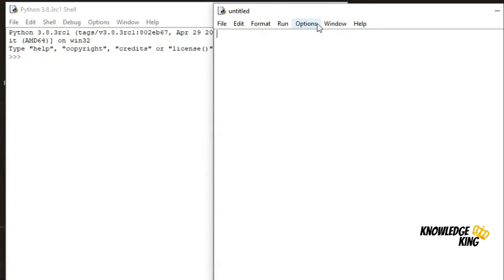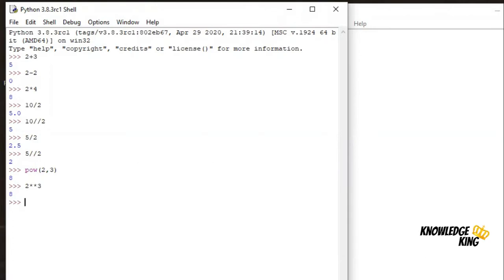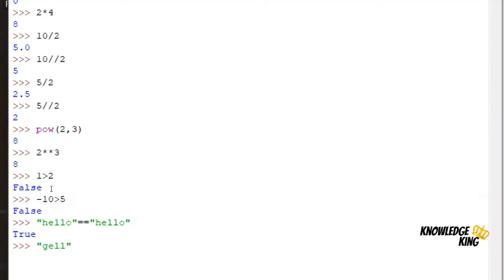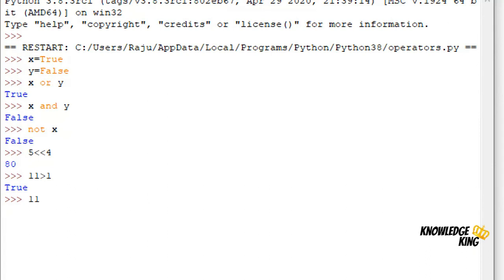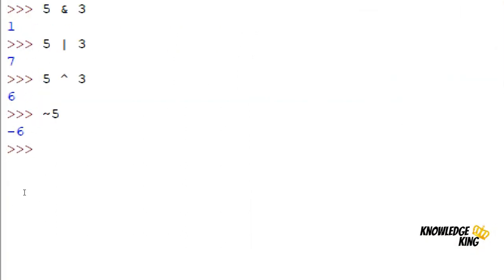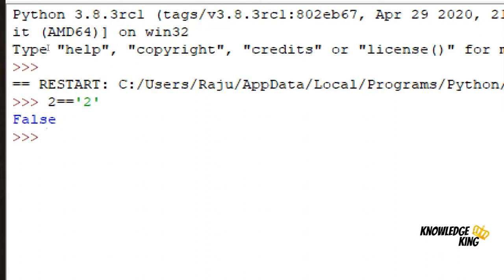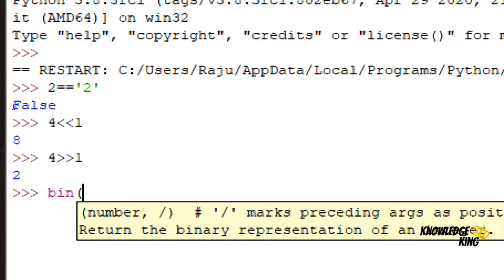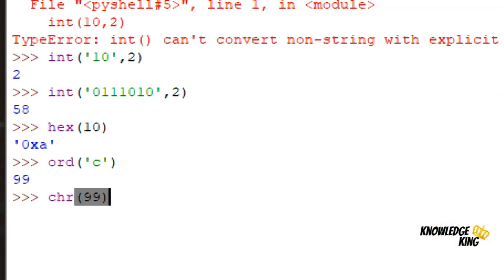Operators in python || Knowledge king || Python Programming